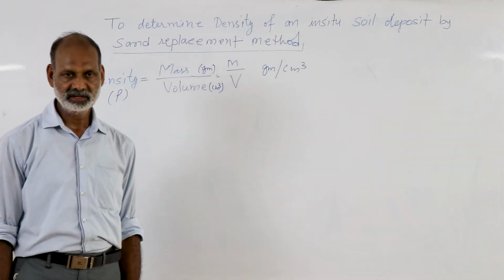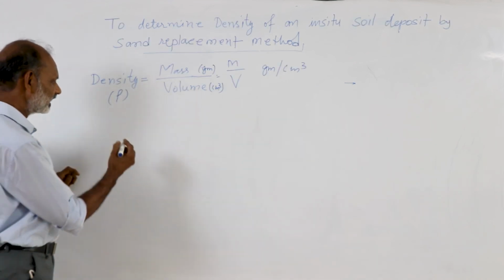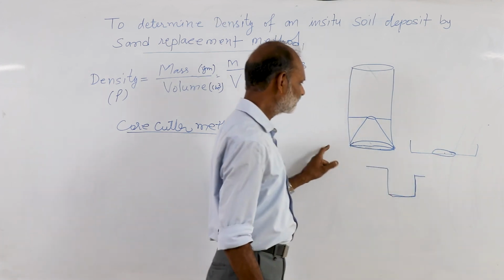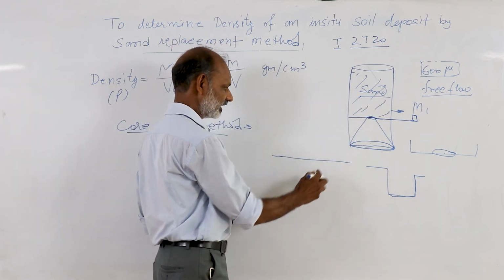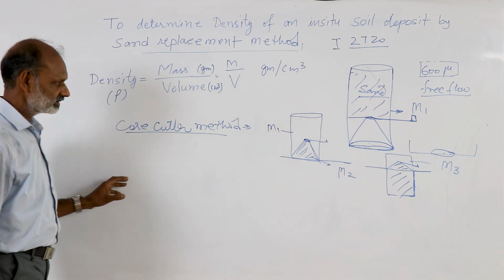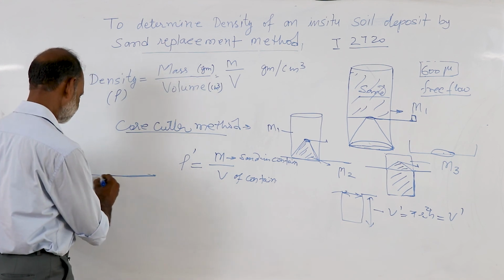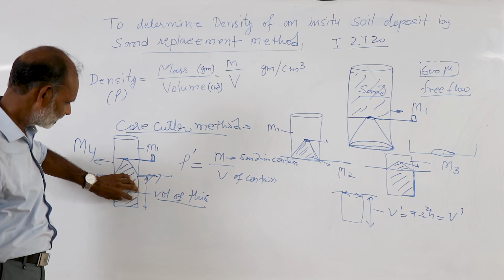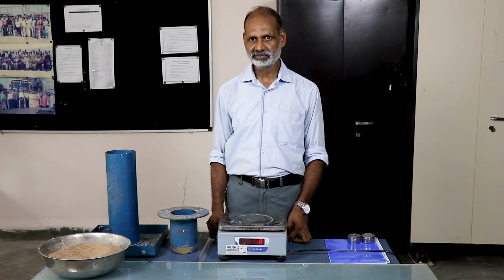Water content determination by oven drying method by Satish Kumar Jain | Civil Engineering | RGPV